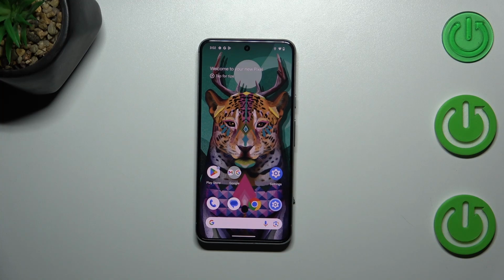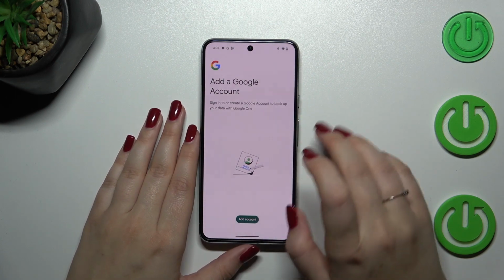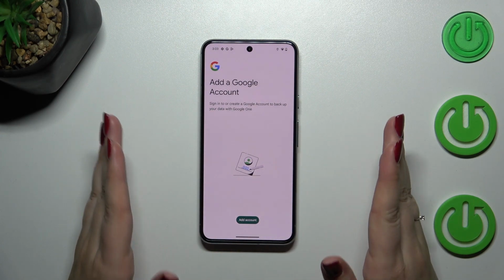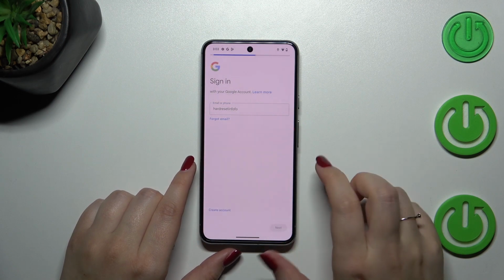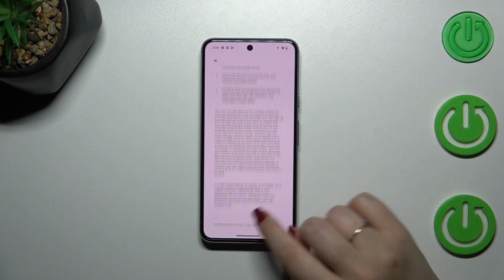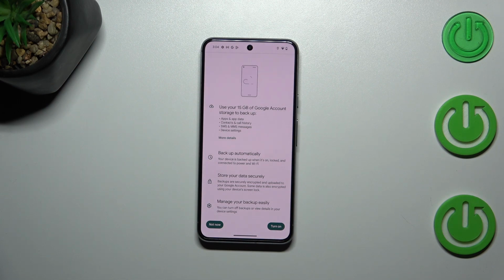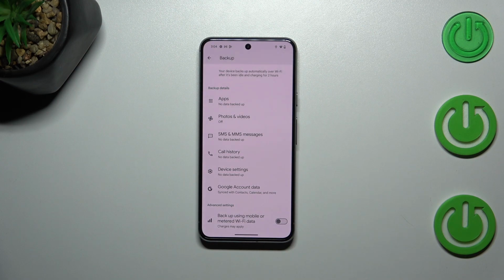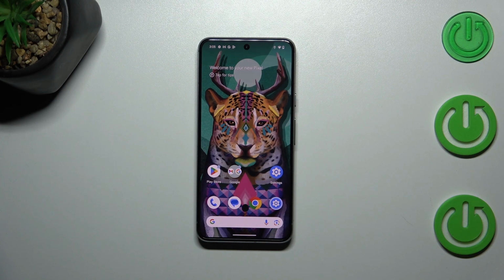How to Enable Google Backup in GOOGLE Pixel 8?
Safeguard your important data and settings with Google Backup on your Google Pixel 8. In this tutorial, we'll show you how to enable Google Backup, ensuring that your device remains backed up and your data protected.

Protecting Your Data: Learn How to Enable Google Backup in Google Pixel 8.
Securing Your Information: A Step-by-Step Guide to Enabling Google Backup on Google Pixel 8.
Is Google Backup Supported on Google Pixel 8? Find Out How to Enable It.
Keep Your Data Safe: How to Enable Google Backup in Google Pixel 8.
How to Ensure Your Device's Data Security: A Tutorial on Enabling Google Backup in Google Pixel 8.